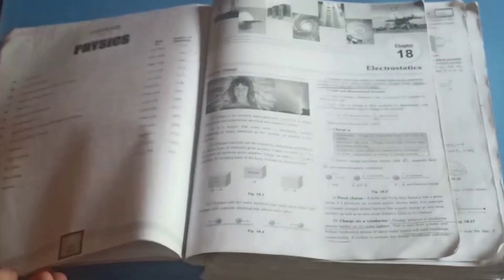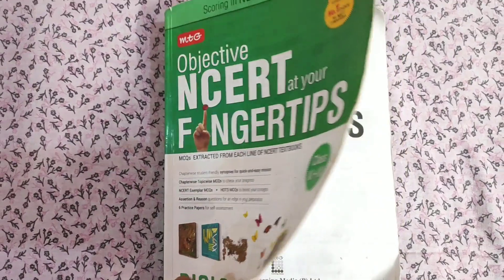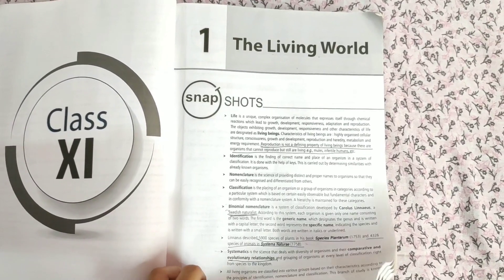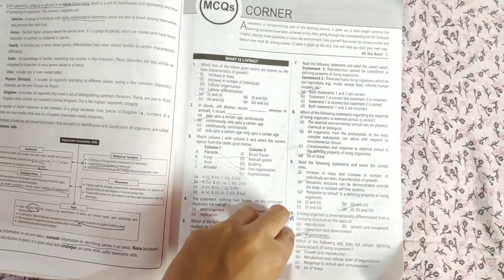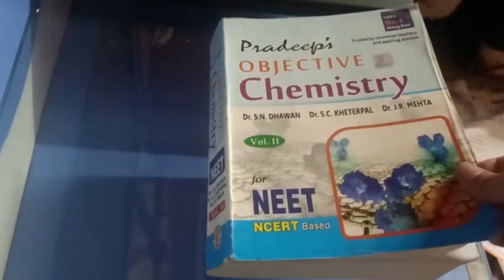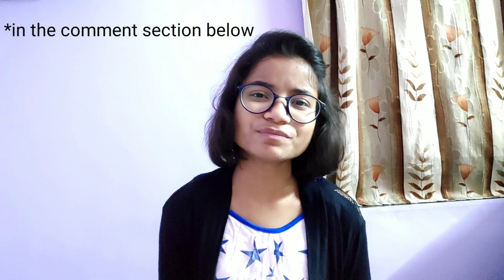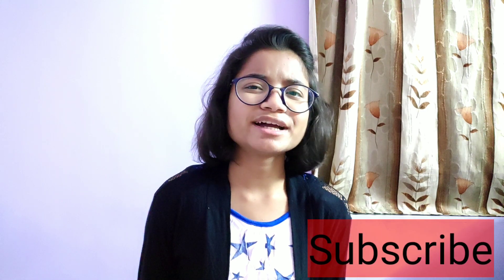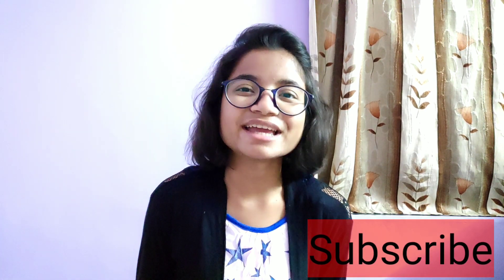Which books to use for NEET(My Preferences)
Hey there,
      So this was part 2 of my previous video, here I reviewed the books which I used in my 11th, 12th and repeat.
Its a short video so make sure watch till end.
Also check my previous video:
About me:
I am 1st prof. student at GMC Chandrapur. I like to sing a bit🎼, play a bit of piano🎹; and roughly play cricket🏏. That's it.
Thank u for reading this section too😌